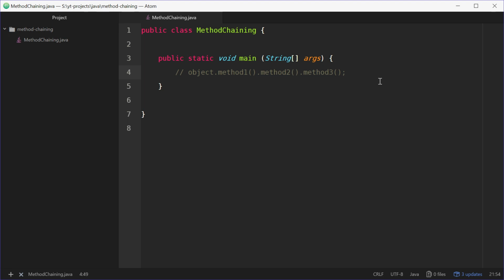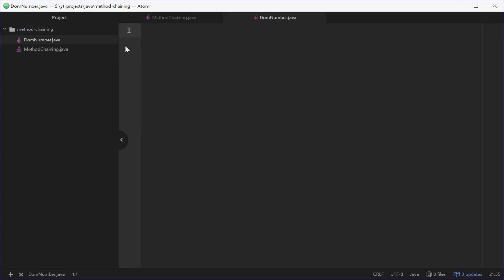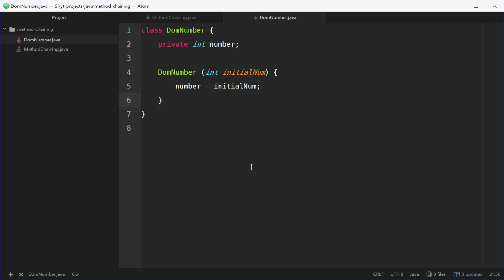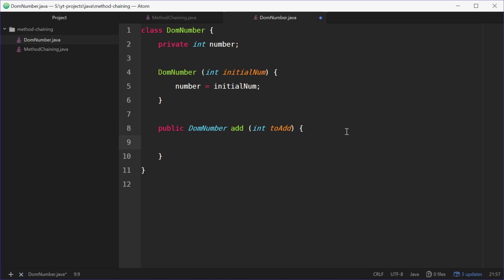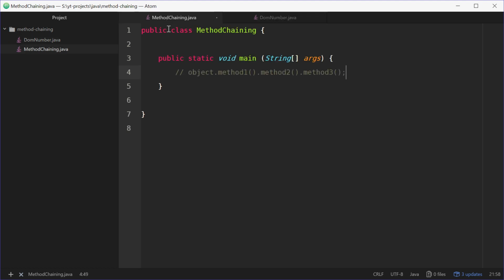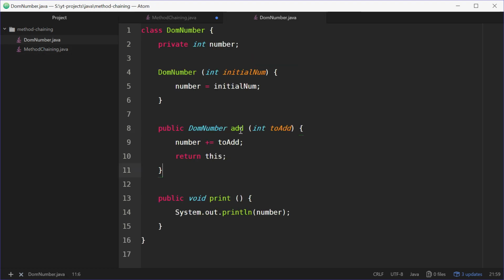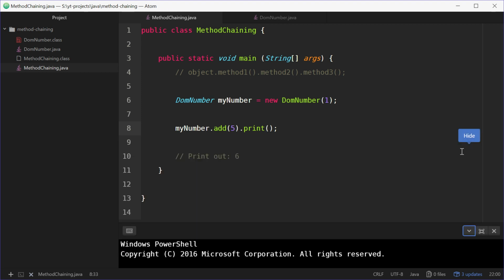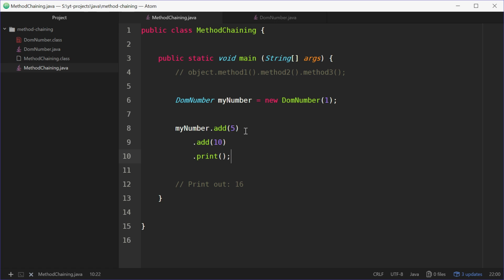Method Chaining Explained (in Computer Programming)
It is common to see the 'method chaining' syntax in source code all across the world and in almost every object oriented programming language.

Also called 'named parameter idiom', it looks like a chain of methods being called one after another, hence the name 'method chaining'.

It works because the methods that are being called on the object are actually returning the SAME instance of that object, meaning another method of that object can be called right after it nice and easily.

In this video I show you an example of how you can implement method chaining in Java by creating a new class that supports it. The class is a simple number wrapper with an addition and print method.